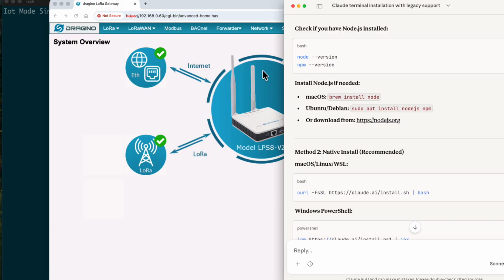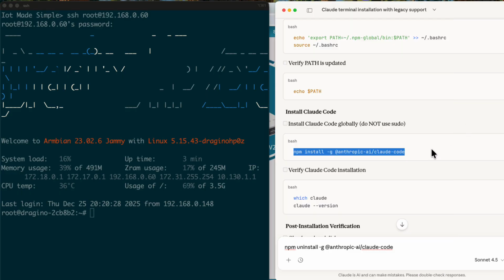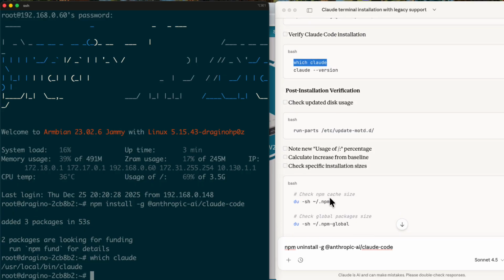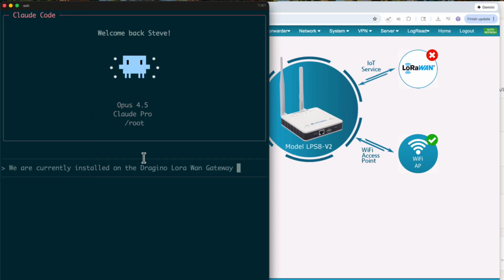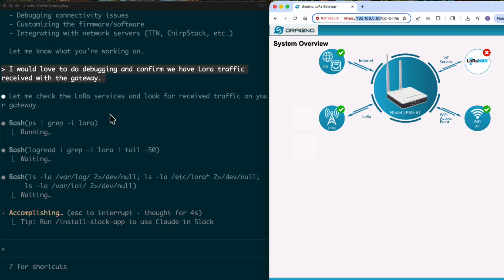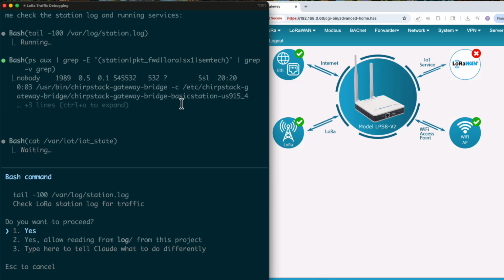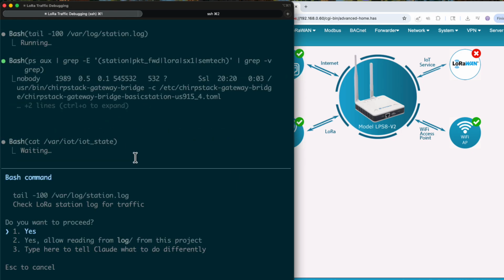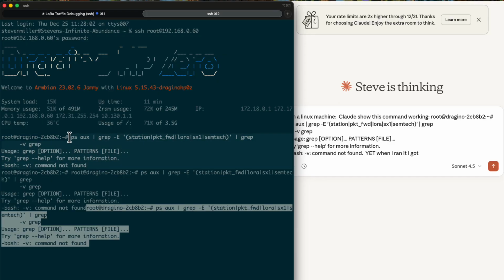AI Inside an IoT Gateway?! Installing Claude Code on Dragino LoRaWAN Gateway LPS8-v2 (AI Debugging)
In this video, I show how to install and use Claude Code directly on a Dragino LPS8-v2 LoRaWAN gateway, turning the terminal into a powerful AI-assisted debugging and development environment for IoT systems.

Instead of jumping between logs, scripts, and documentation, Claude Code runs alongside your work—helping diagnose issues, explain errors, generate fixes, and accelerate troubleshooting directly on the gateway.

This is a practical, real-world example of how AI dramatically improves the IoT debugging experience on embedded Linux systems.

🔧 What’s Covered

Accessing the Dragino LPS8-v2 terminal

Installing and configuring Claude Code

Using AI to:

Interpret gateway logs and error messages

Debug shell scripts and automation logic

Explain unfamiliar commands and configs

Suggest safe, incremental fixes

Improving confidence and speed when working on live IoT systems

IoT debugging is often slow, manual, and error-prone. Claude Code acts like a second engineer in your terminal, helping you:

Understand issues faster

Reduce trial-and-error

Catch mistakes before they escalate

Stay focused while working on complex gateway behavior

This approach is especially valuable for LoRaWAN gateways, smart agriculture setups, remote systems, and long-running deployments where uptime and accuracy matter.

IoT developers and integrators
LoRaWAN gateway operators
Embedded Linux users
Engineers debugging unfamiliar systems
Builders who want AI as a practical tool, not a novelty

⚠️ Notes

Basic Linux terminal knowledge is helpful
All steps are shown live and explained